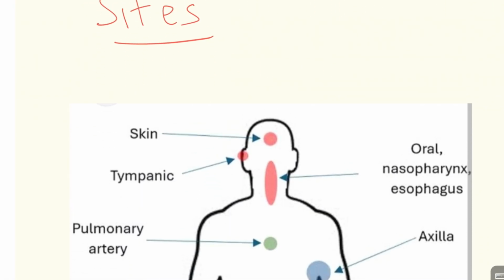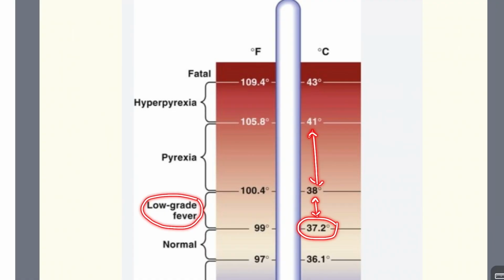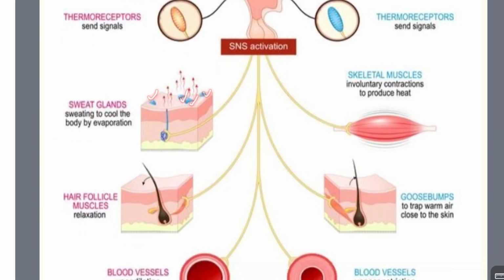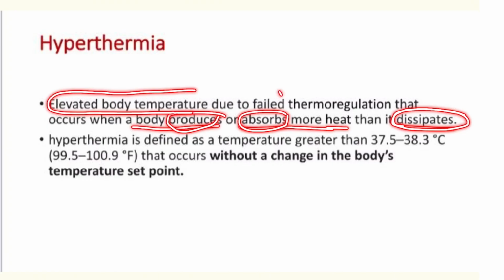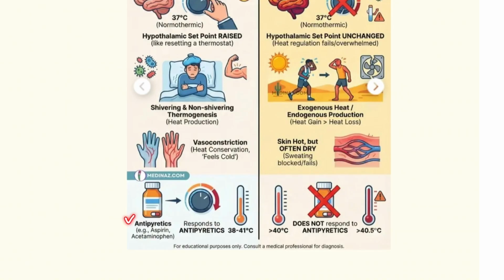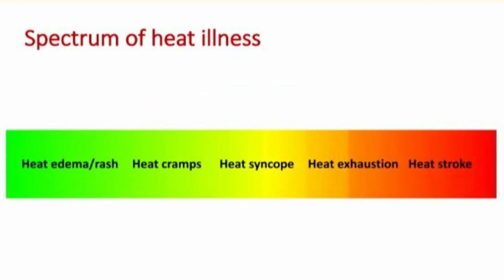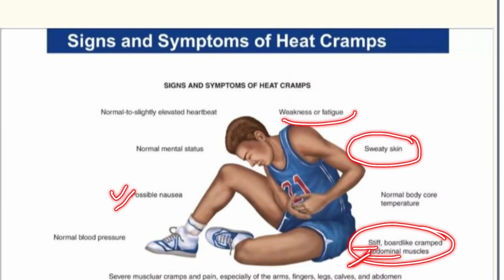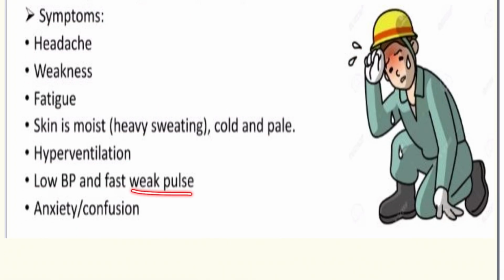Heat related illness part 1